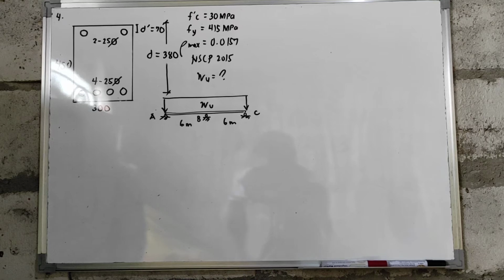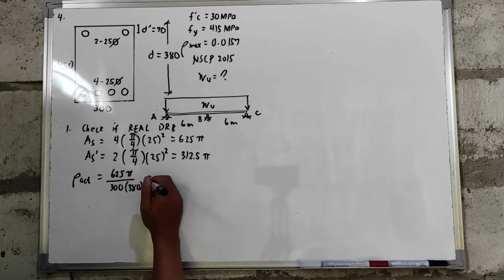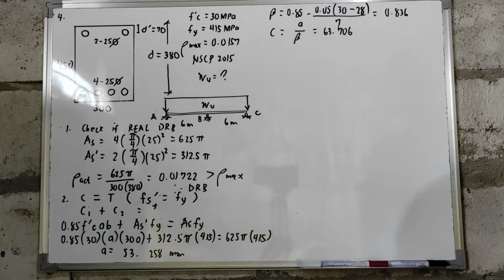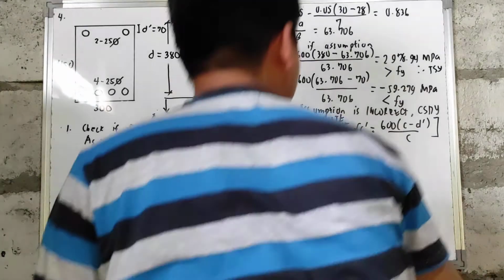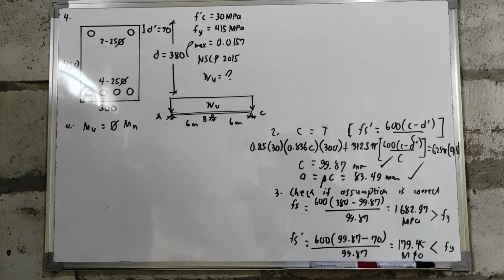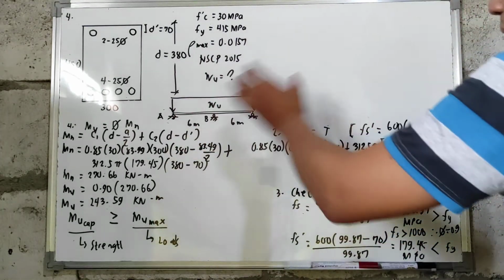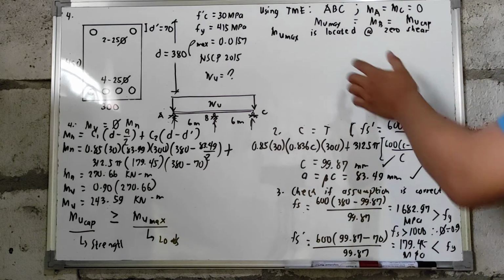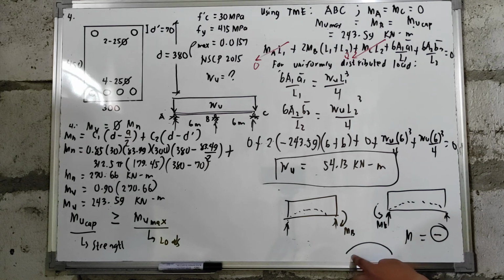Analysis and Design of Doubly Reinforced Beam using Strength Design Method Problem No.4